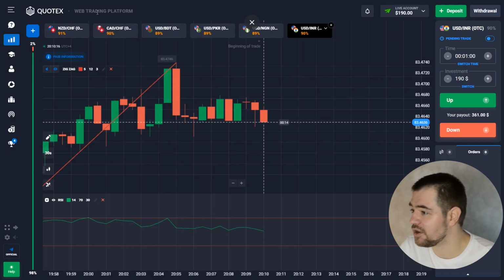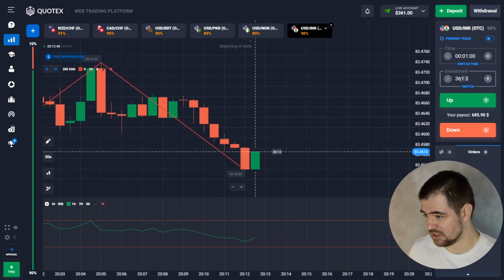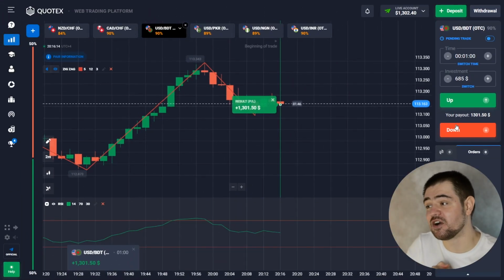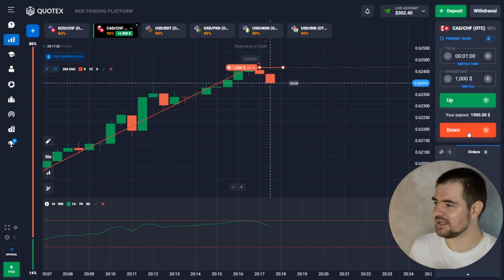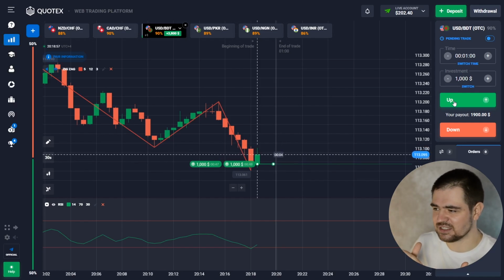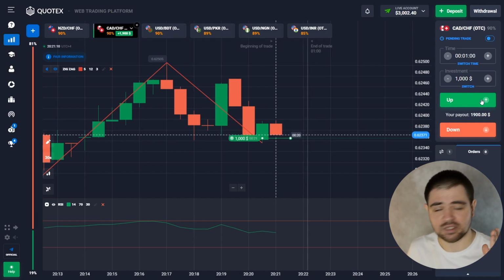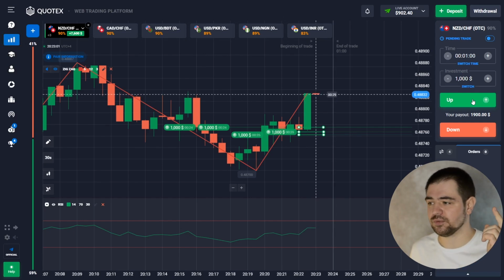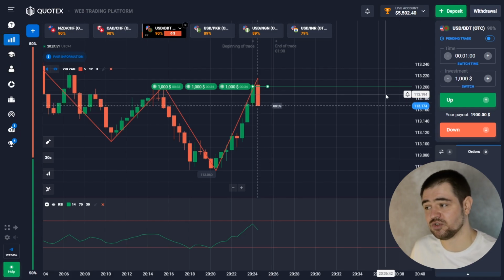🔥 SIMPLE and BACKTESTED LIVE TRADING STRATEGY (+$10,000) | Live Day Trading | Live Options Trading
Hey Traders, it's Oliver here, and welcome back to the channel 🔥! Today, I've got something truly exciting lined up for you – we're diving headfirst into the world of live trading 📈 with a strategy that's not only simple but has also been backtested to deliver over $10,000 in profits 💰. I'm stoked to share this live options trading session with you 💵. We'll be exploring the intricacies of options trading live, breaking down every move in real-time ⌛️. Any questions?

Have you tried Quotex live trading before? I would like to note that at the moment it is the most convenient platform for trading 🌐. This is where my trading session using the indicator will take place ✅. I wish everyone successful trading deals 😉!

📌 TimeStamps 📌:
00:00 - About my live trading session
00:23 - Start of live trading ($190)
01:08 - My first profit
02:38 - Trading from $361 to $1,301
04:42 - Changing the timeframes
06:25 - Net profit $900
10:51 - Increasing the size of the investment to $4,000
12:55 - USD/BDT, UP
14:01 - Last trade

live trading
live day trading quotex
intraday live trading today